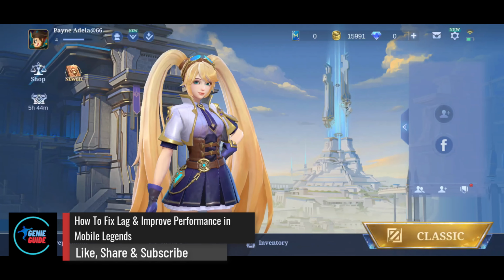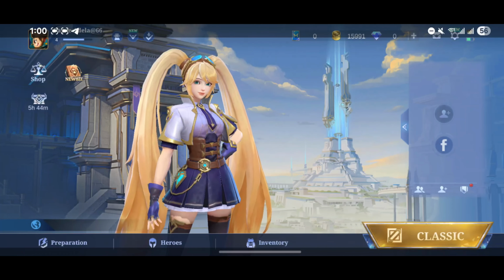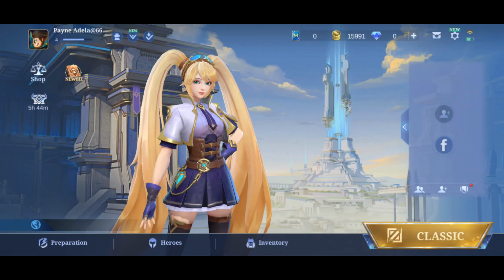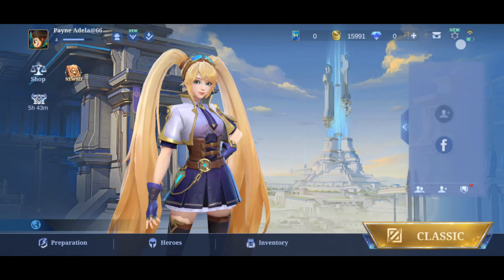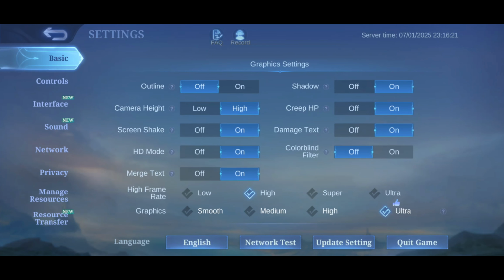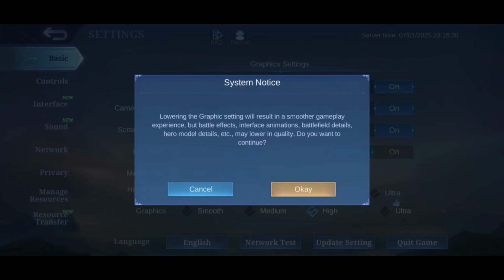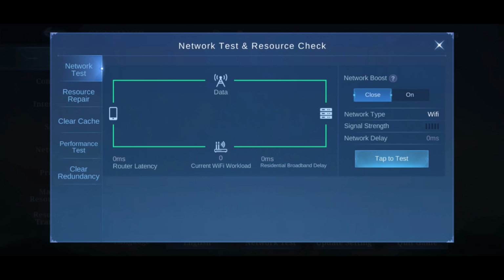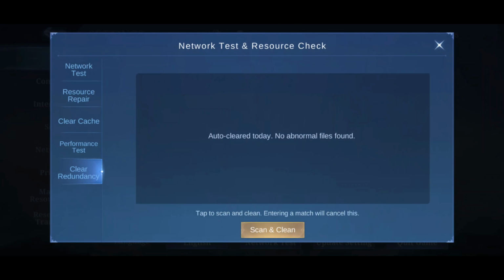How To Fix Lag & Improve Performance in Mobile Legends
If you're experiencing lag or performance issues while playing Mobile Legends, this video walks through several practical steps to optimize your gameplay experience. Lag in Mobile Legends can be caused by a variety of factors including unstable internet, limited device resources, or unoptimized game settings. Addressing these can significantly improve your overall performance in matches.

Before diving into in-game settings, start by checking your internet connection. Mobile Legends requires a stable and fast network for smooth online gameplay. Wi-Fi is generally more stable than mobile data, but whichever you use, make sure signal strength is strong and consistent. Also, avoid background apps or downloads that could drain your bandwidth.

Next, make sure your phone has enough available RAM and internal storage. Low storage or memory can slow down your device and cause Mobile Legends to stutter or freeze. Close unused apps and clear out unneeded files regularly.

Inside the game, tap the gear icon in the top-right corner to open the settings menu. Under the ‘Graphics’ tab, you’ll find several options that affect performance. Disable unnecessary features like 'Shadow', 'Creep HP', 'HD Mode', and 'Color Blind Filter'. Lower your graphics quality to 'Smooth' if you’re using a mid-range or older device. Reducing frame rate settings from 'High' to 'Low' can also help reduce lag.

Use the 'Network Test' feature located at the bottom of the settings screen to check your connection status. You should aim for a signal strength of at least four bars. If you're still experiencing issues, enable 'Network Boost' and use options like 'Resource Repair' and 'Clear Cache' to improve responsiveness. The 'Performance Test' feature can also help diagnose specific issues related to game performance.

These combined steps offer a complete approach to reducing lag and improving performance for a smoother Mobile Legends experience.

Timestamps:
0:00 Introduction
0:10 Check network and device specs
0:35 Optimize in-game graphics settings
1:14 Use network and performance tools
1:34 Conclusion